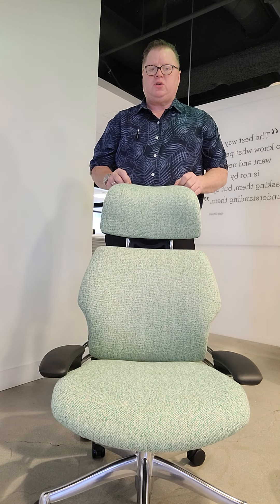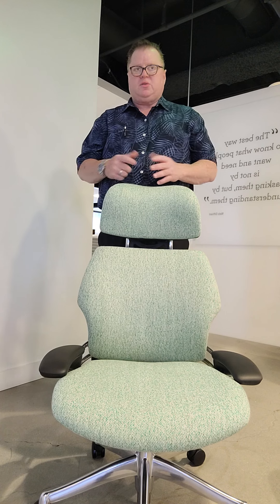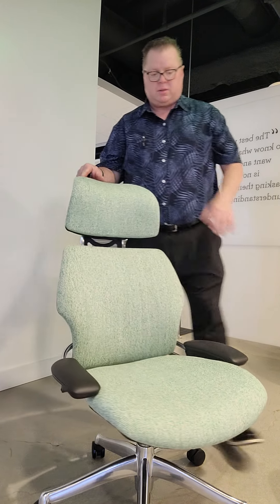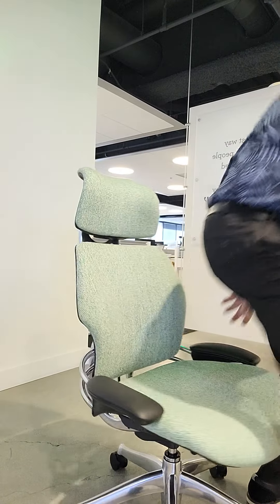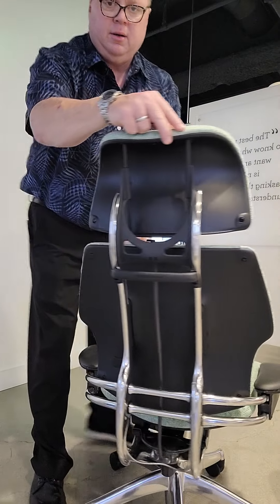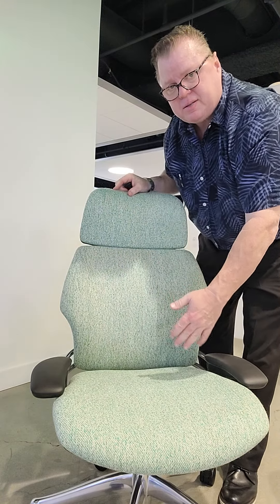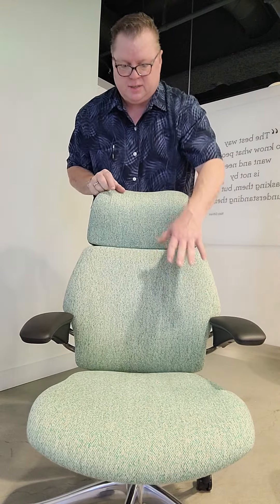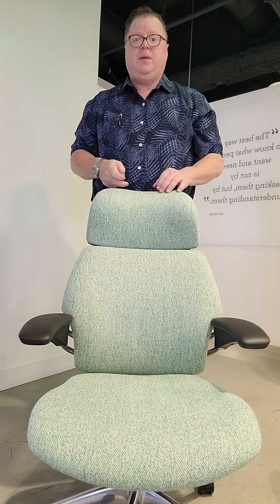Humanscale Freedom Headrest Overview